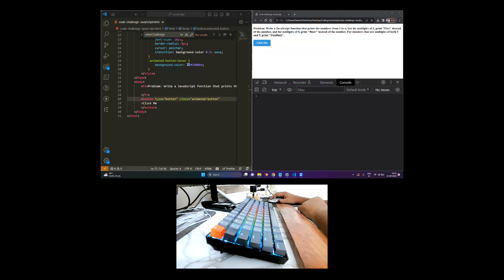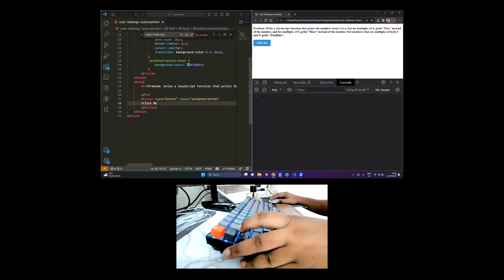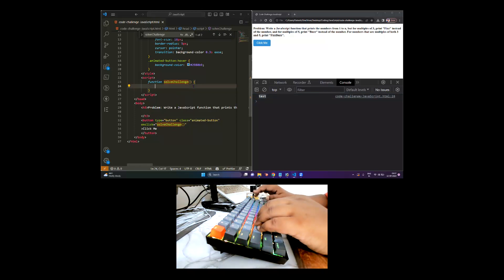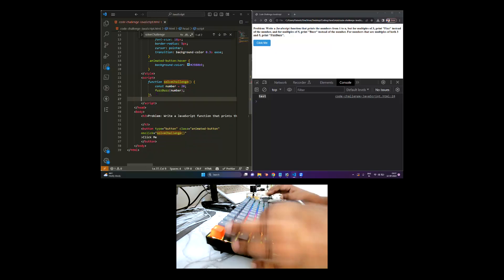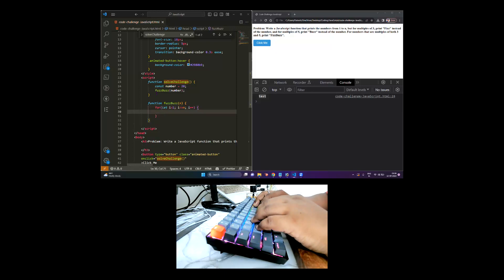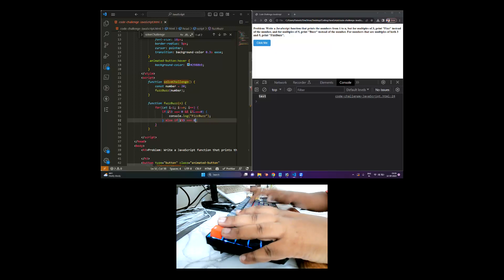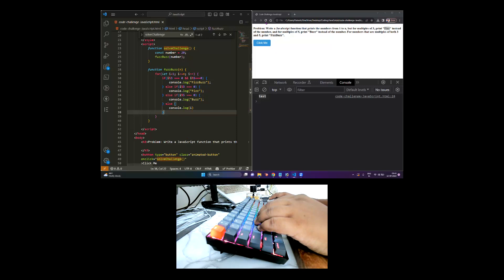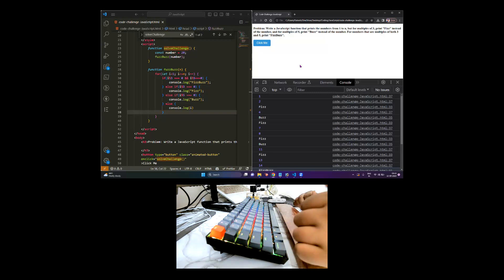JavaScript Code Challenge Series: FizzBuzz Unleashed challenge1 | Programming Approach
In this JavaScript coding challenge, we dive into the classic "FizzBuzz" problem. FizzBuzz is a fun and fundamental programming exercise that's often used in technical interviews. We'll walk you through how to write JavaScript code to solve this challenge step by step. Whether you're a beginner looking to improve your coding skills or preparing for technical interviews, this video will help you understand the logic behind FizzBuzz and how to implement it in JavaScript.